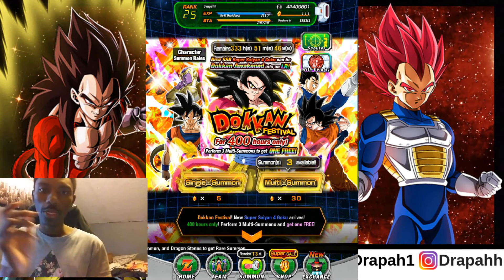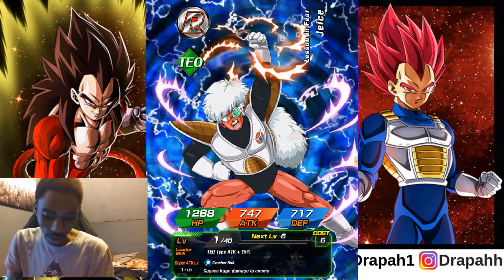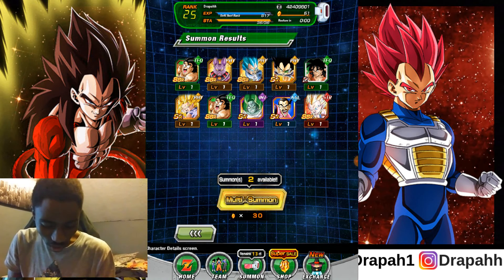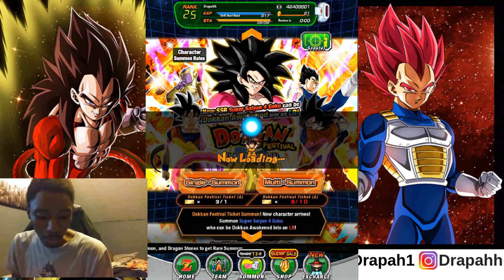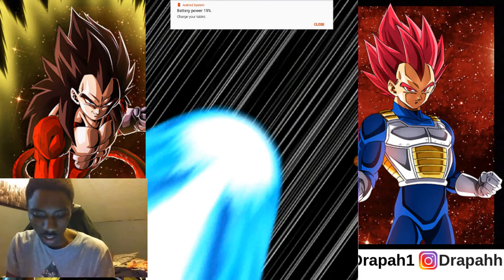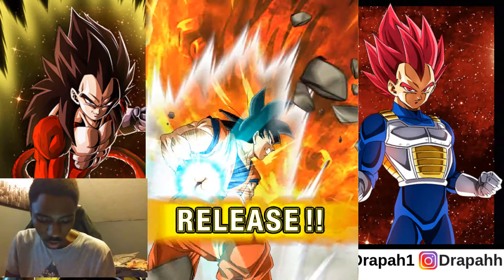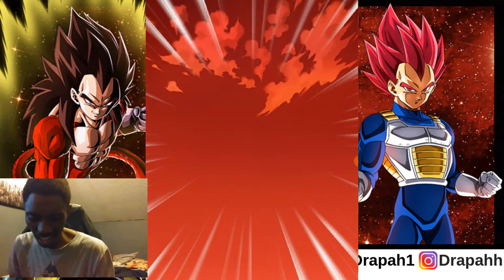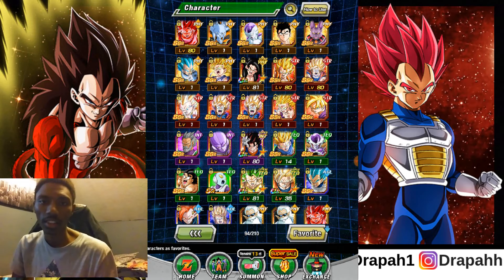BACK HOME FOR SOME 4 YEAR ANNIVERSARY SUMMONS!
I AM BACK HOME on the global side of dokkan battle to summon for LR SSJ4 Goku and Vegeta!

Add Me On Dokkan and Legends
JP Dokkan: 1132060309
Dragon Ball Legends: 2m5scqmk